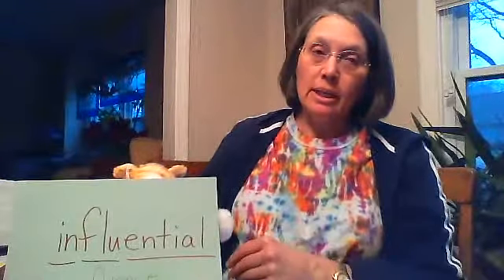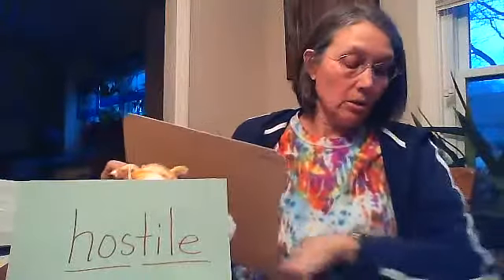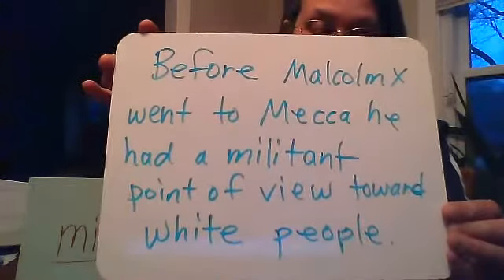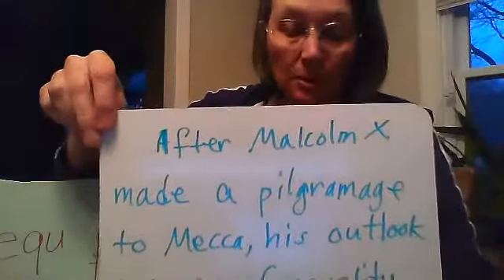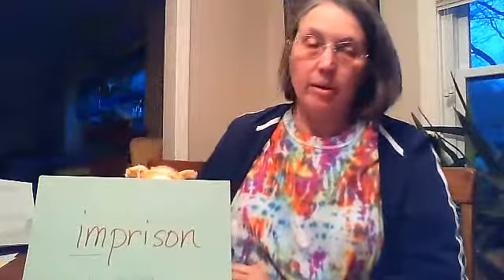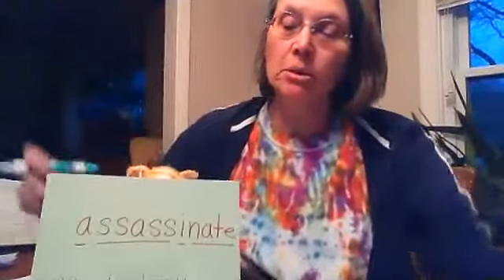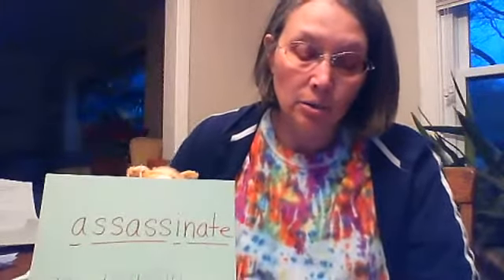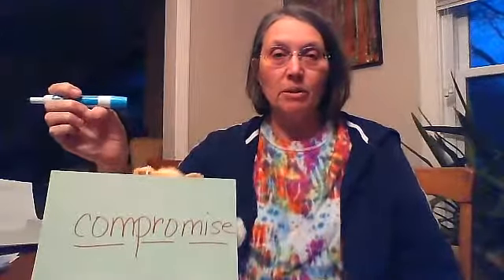Malcolm X Vocabulary